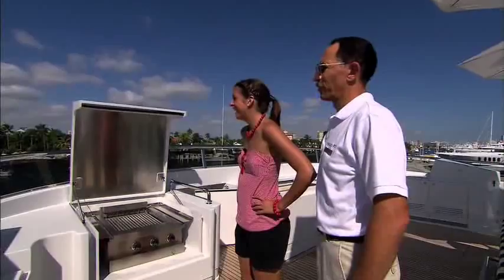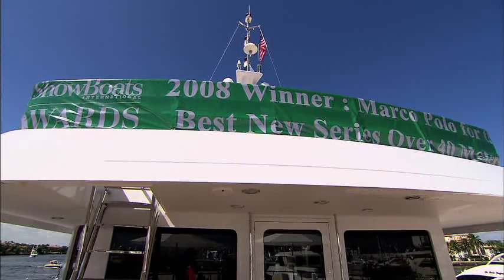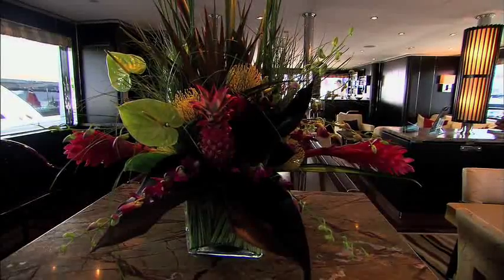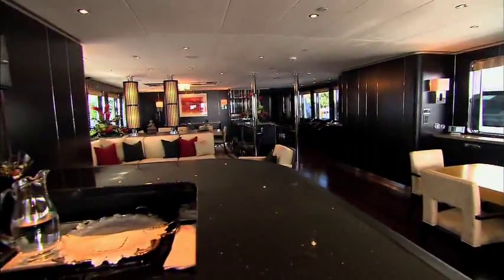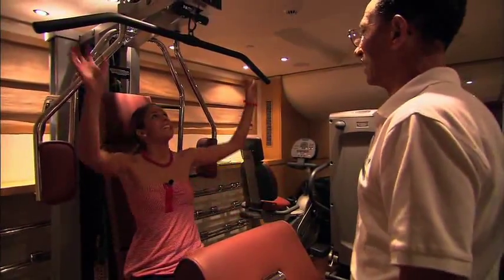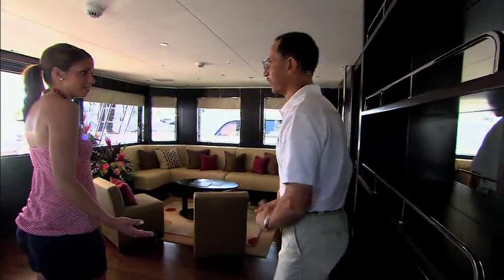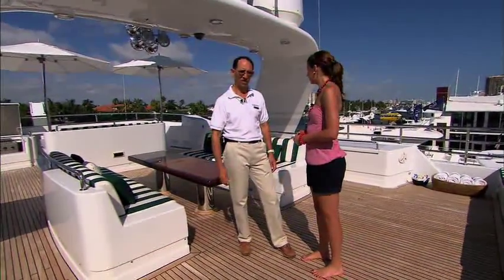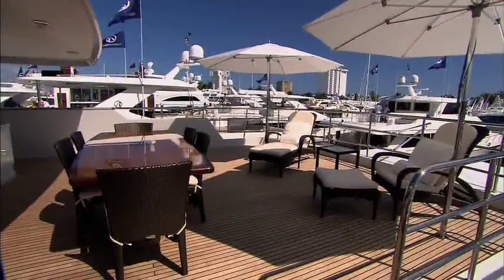Marco Polo Yacht on Wealth TV